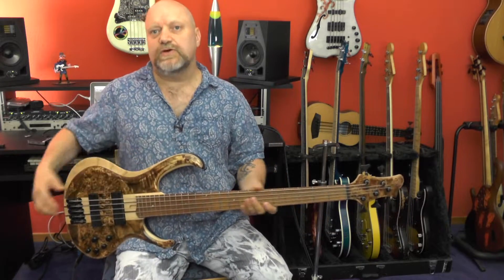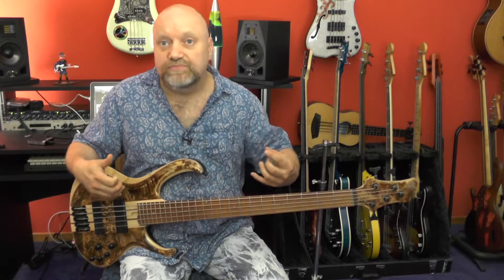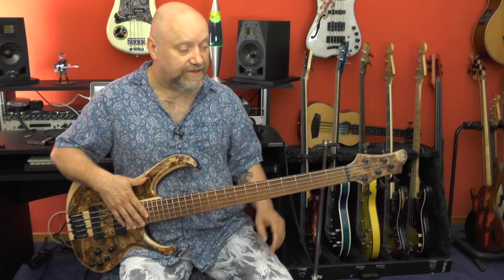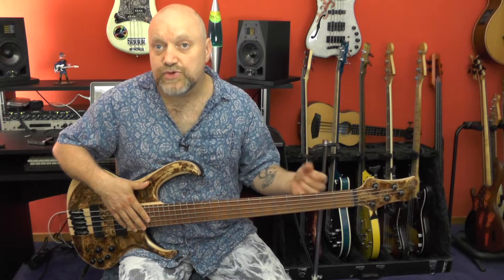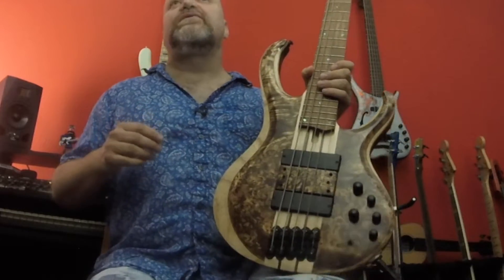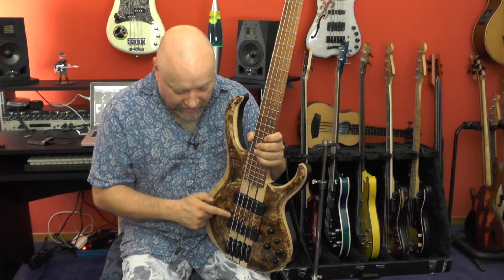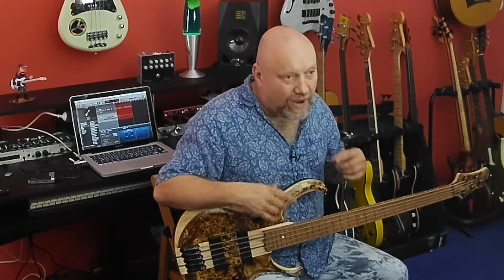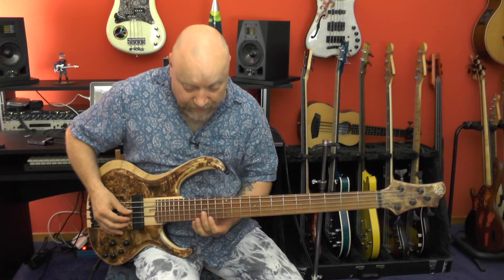Ove's GearCheck | Ibanez BTB 845V